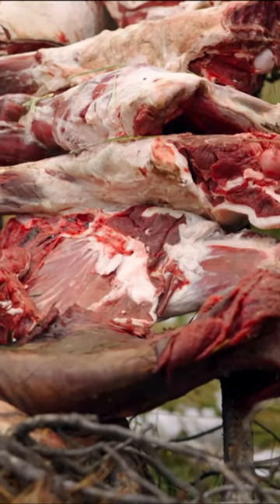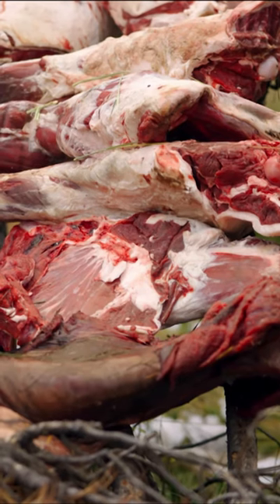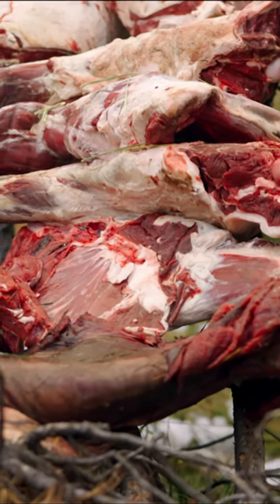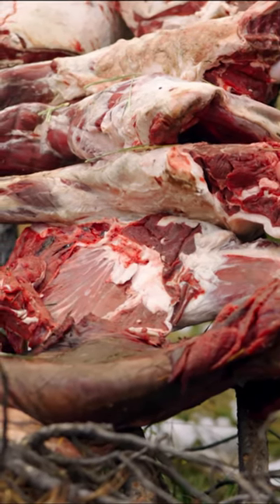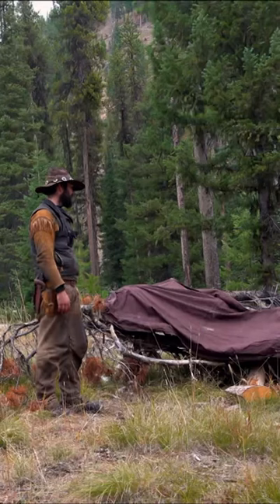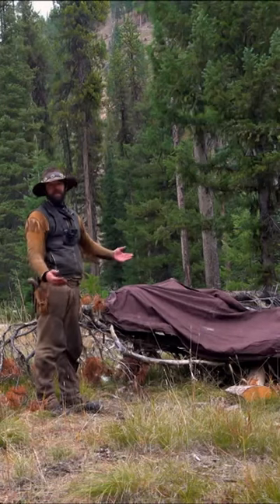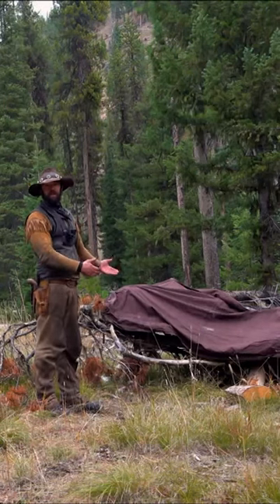A Way to Make Elk Meat Tender